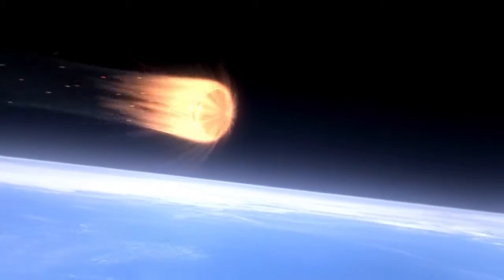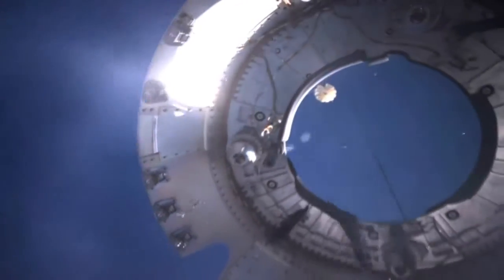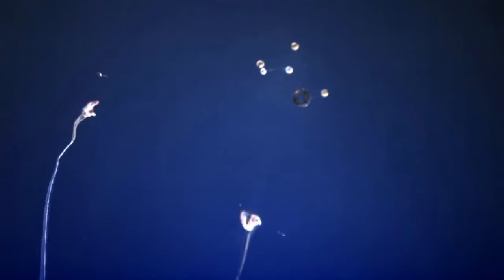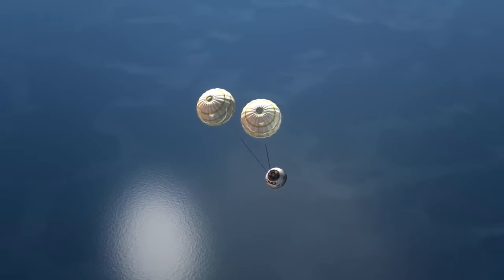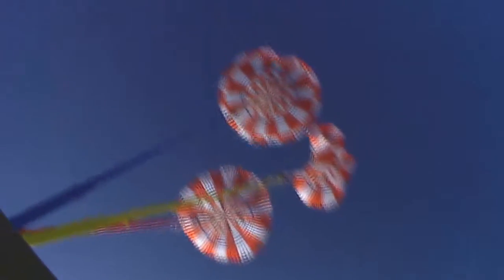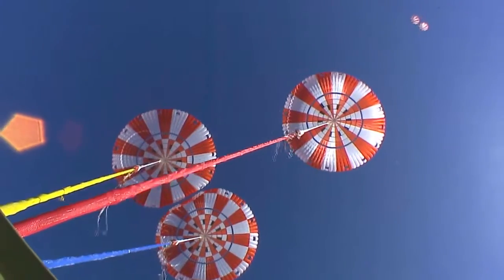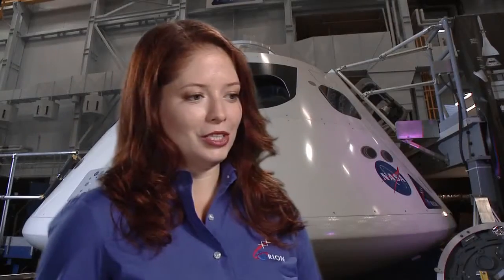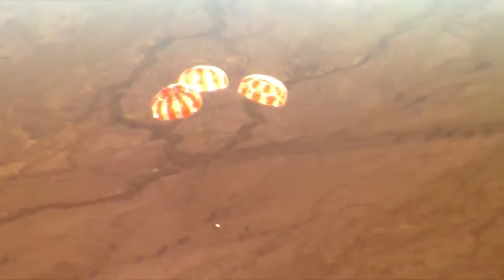orion parachutes feature